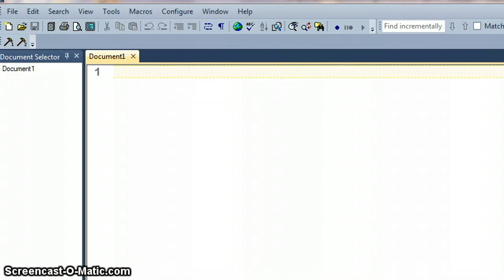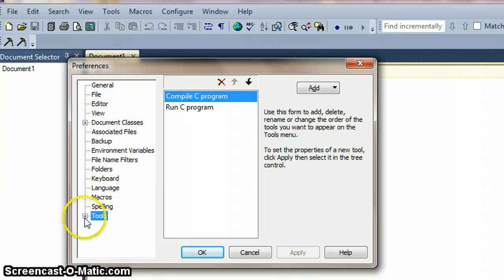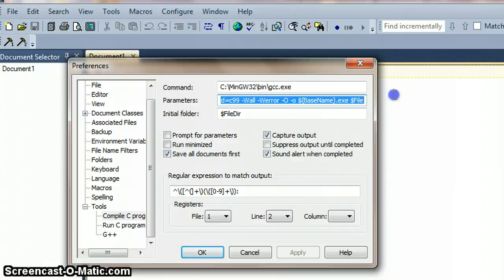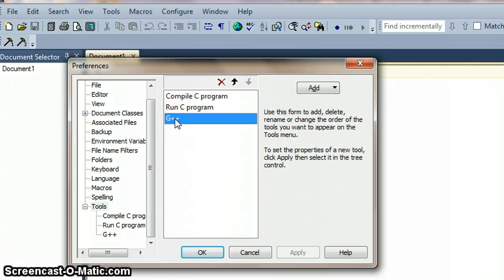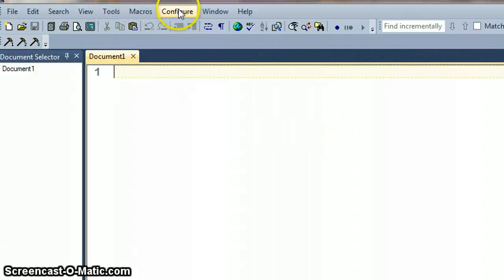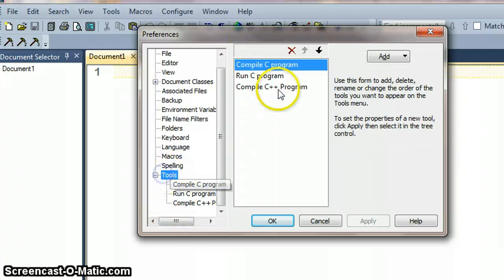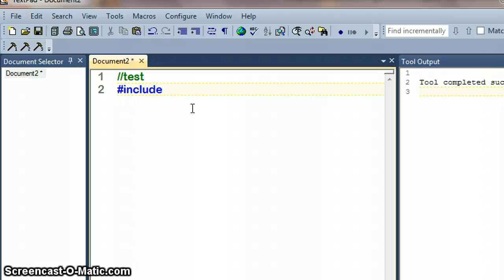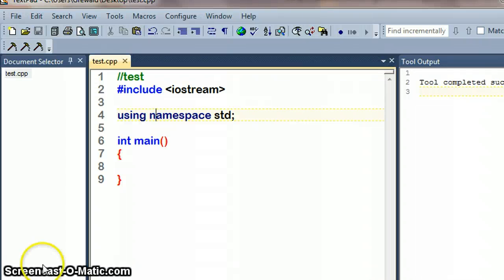TextPad for C++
setting up textpad to compile C++ programs and run from within textpad